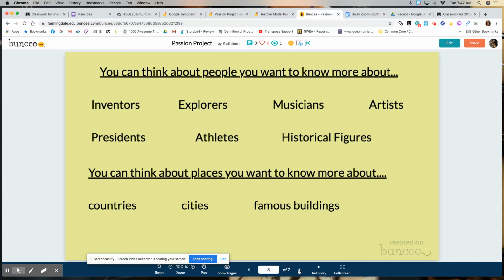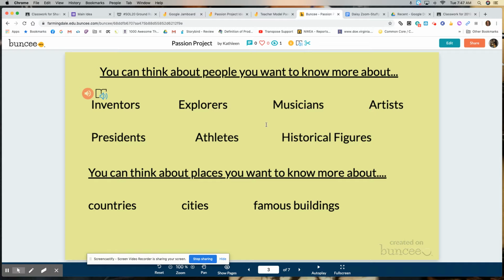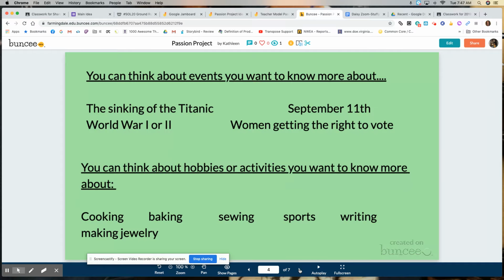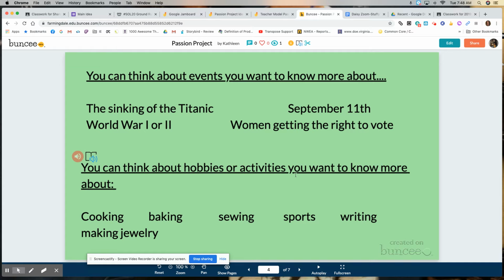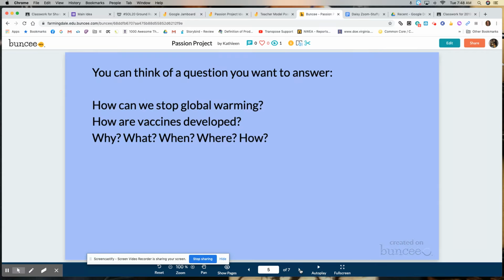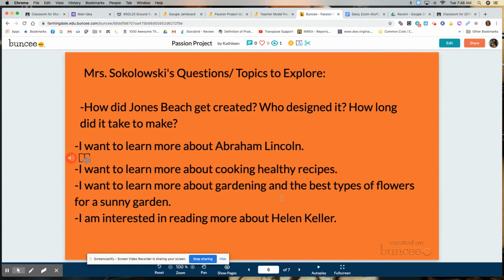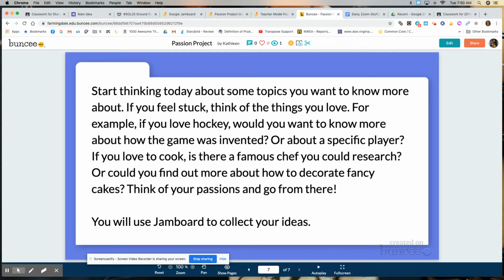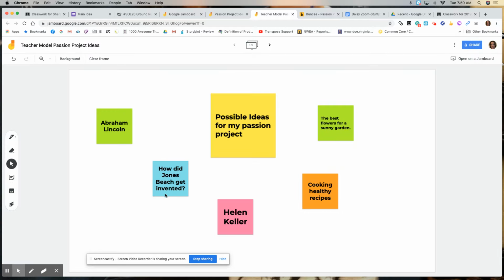Informational Writing- Brainstorming Ideas